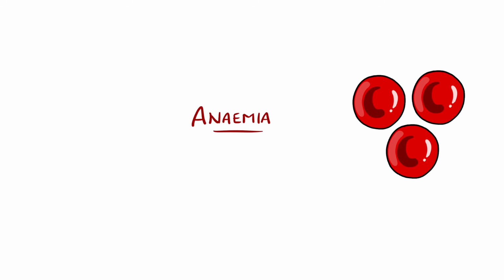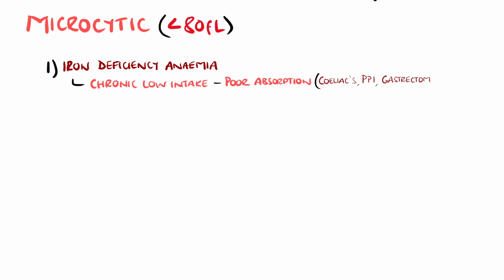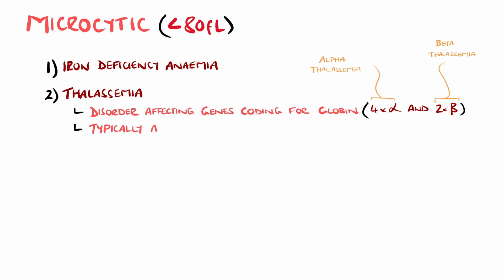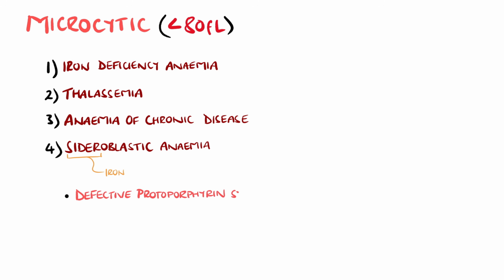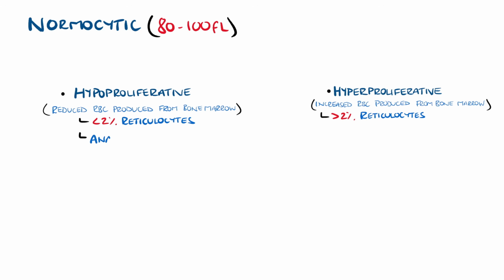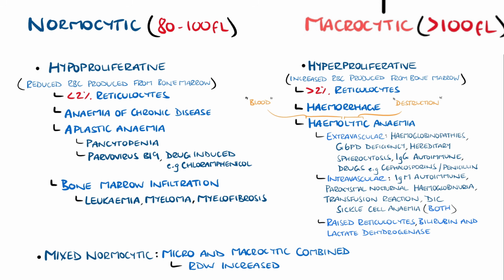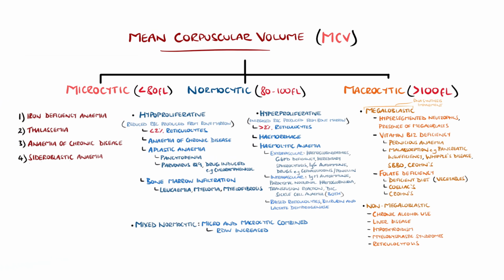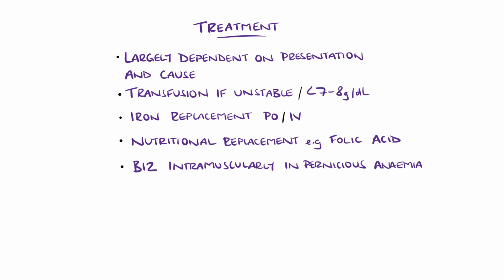Anaemia Made Easy (An Approach to Anaemia)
📌 My complete revision app for every specialty: notes, 5,000+ exam questions, an AI tutor and a study plan with spaced repetition

An approach to anaemia, including MCV classification of the different causes of anaemia in a structured easy to remember layout.

Video Timestamps:
0:00 What is Anaemia?
1:55 Microcytic Anaemia - Iron Deficiency Anaemia
3:48 Microcytic Anaemia - Thalassemia
4:57 Microcytic Anaemia - Anaemia of Chronic Disease
6:02 Microcytic Anaemia - Sideroblastic Anaemia
7:09 Normocytic Anaemia - Hypoproliferative
8:49 Normocytic Anaemia - Hyperproliferative
10:04 Normocytic Anaemia - Mixed
10:33 Macrocytic Anaemia - Megaloblastic (Vitamin B12 / Folate Deficiency)
11:48 Macrocytic Anaemia - Non Megaloblastic
12:20 Anaemia Symptoms
13:39 Anaemia Treatment